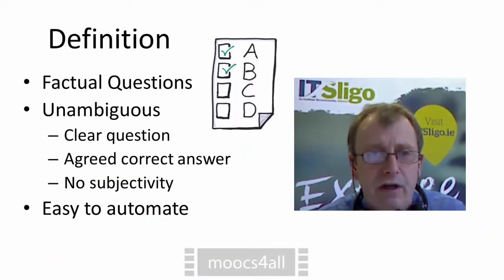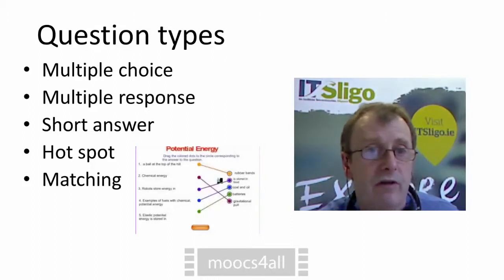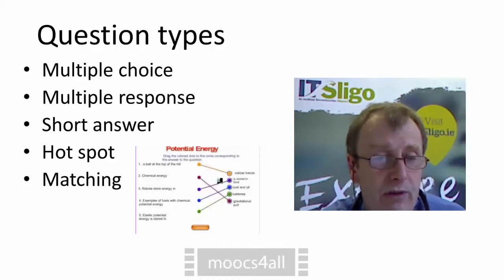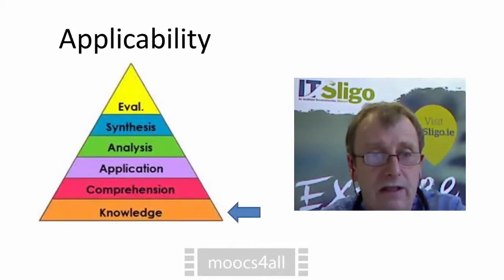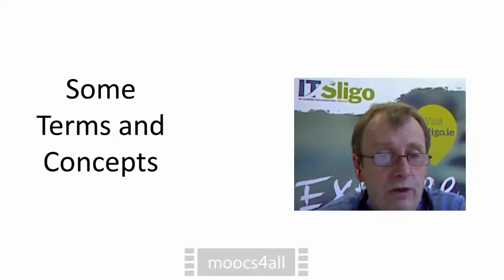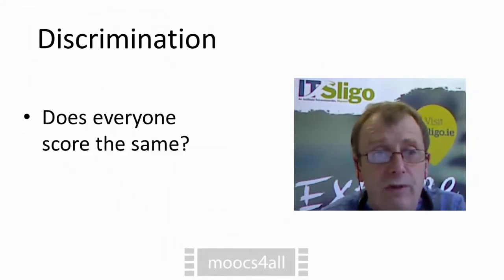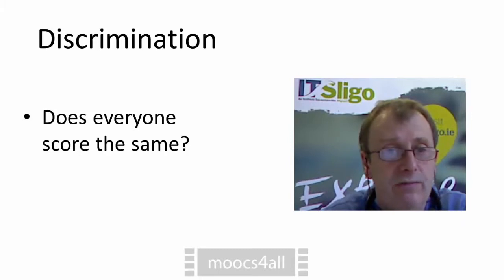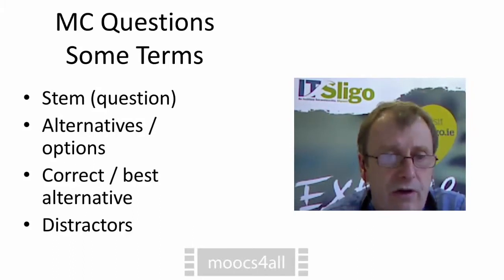Introduction to MCQs | How to Solve?